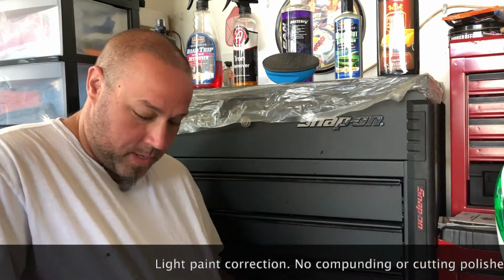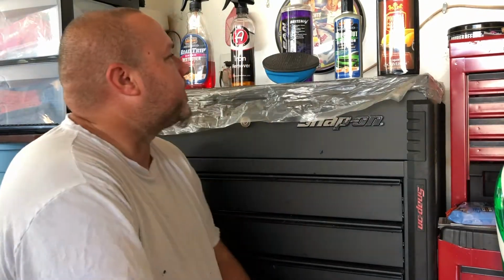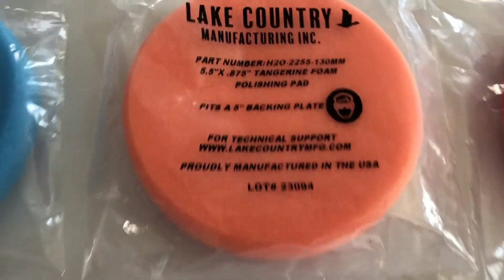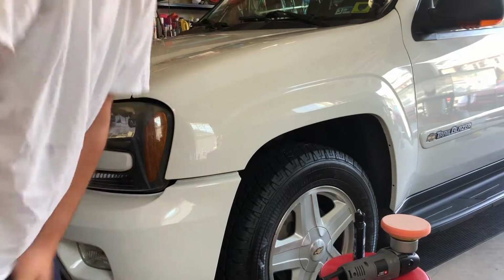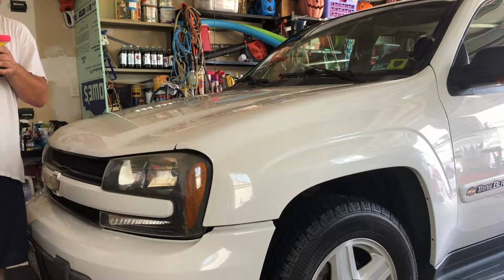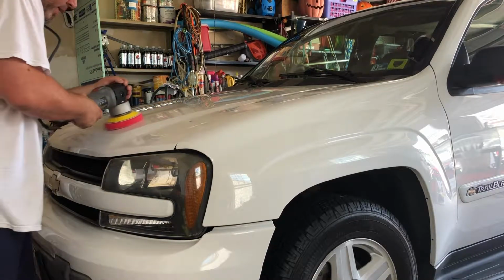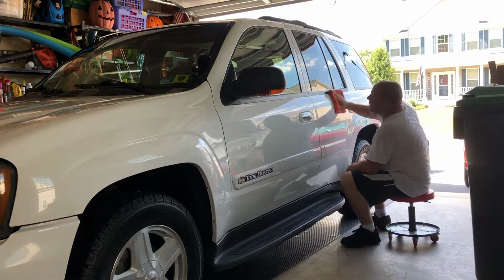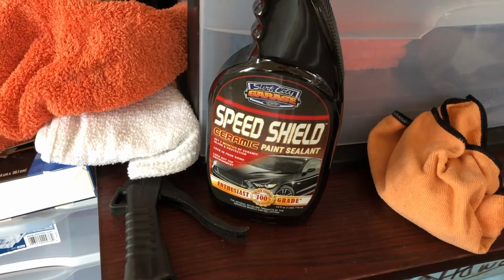Automotive Paint Correction (light)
This video is one way to perform "Light Paint Correction". How you decide which path to take depends the vehicle. This is not the only way. Just one way that was best for this customer's truck.
SCG Road Grime
Adams Polishes Iron Remover
SCG Wipe Out
Pinnacle Natural Brilliance